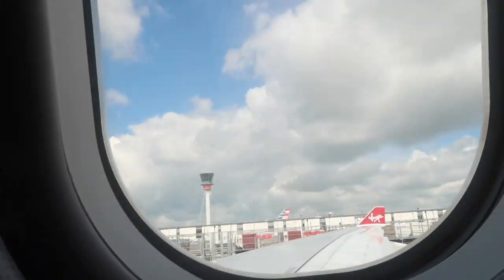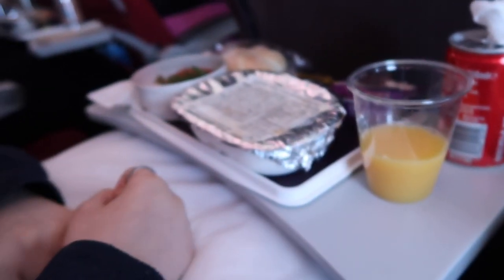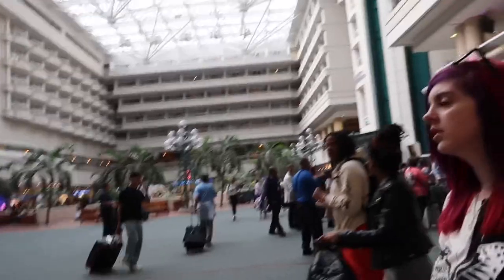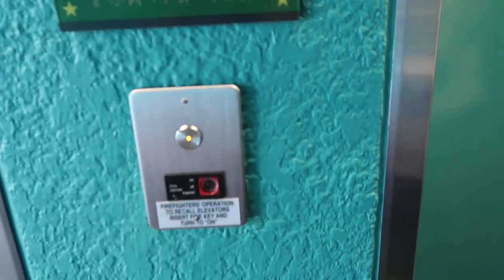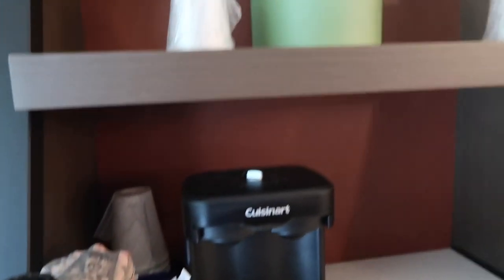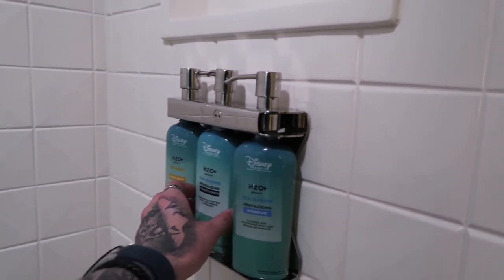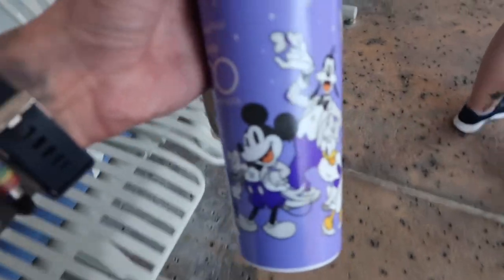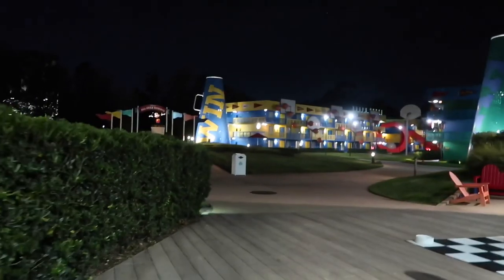Disney World Travel Day | All Star Sports Resort | Virgin Atlantic | May 2023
WALT DISNEY WORLD TRAVEL DAY! Join me and Roxy as we start our magical journey at London Heathrow Airport as we travel with Virgin Atlantic to Orlando International Airport for our May 2023 vacation.

We show the full journey and all the bits a travel vlog should have. We traveled via Terminal 3 at Heathrow.

We flew on Virgin's Airbus A330-300 Aircraft. Flight number VS91 LHR to MCO.

We complete our arrival in Orlando, heading onto our transfer to Disney's All Star Sports Resort. After our arrival at the resort, we headed over to Target so we could grab some extra bits to start our holiday.

Once we finished some light shopping, we headed back to Walt Disney World to get some much needed rest after a long travel day, ready to begin our first full day at Walt Disney World Resort in Orlando, Florida.

I hope you enjoy this video of our Walt Disney World Travel Day!

May 2023
📍 Orlando, Florida, United States of America

I film on a Canon G7X Mark ii (2) Compact Camera

All views and opinions expressed in this video are so current views and opinions and do not reflect the views, opinions or practices of The Walt Disney Company, Virgin Holidays / Virgin Atlantic, their respective parent companies or affiliates.

KEY MOMENTS:

00:00 Intro
00:46 Arrival At London Heathrow Airport
01:03 Boarding Our Virgin Flight And Flying To Orlando
04:30 Landing In Orlando!
05:09 Arriving At Disney's All Star Sports Resort
06:57 Room Tour!
09:51 On Our Way To Get Resort Mug Then To Target
11:14 Back To Hotel And Outro